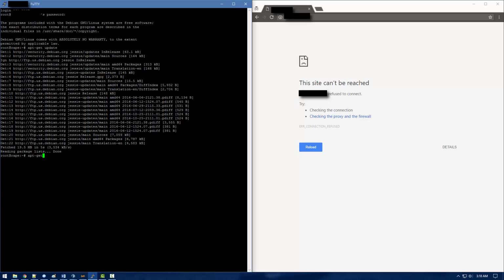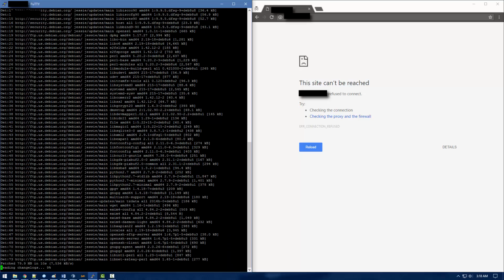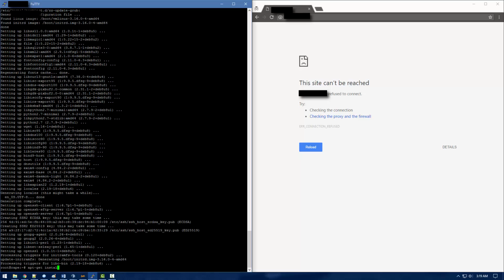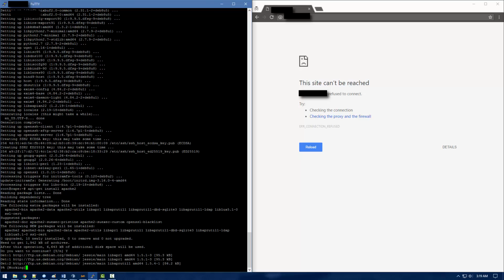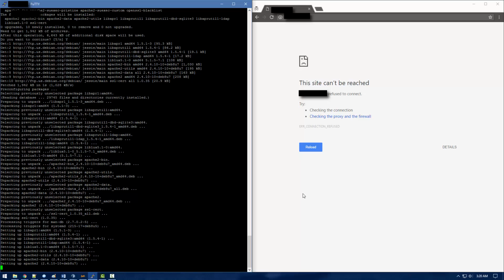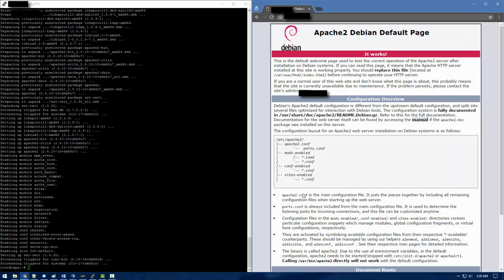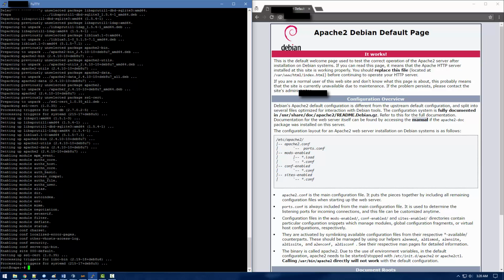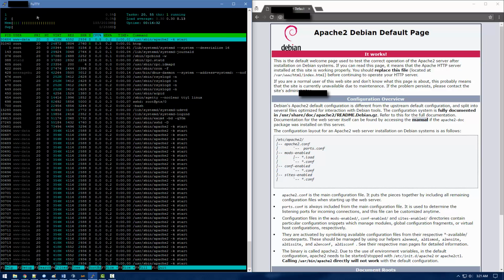Setting Up Apache Server On Debian 8 (Jessie)